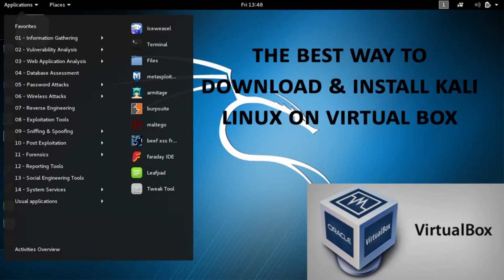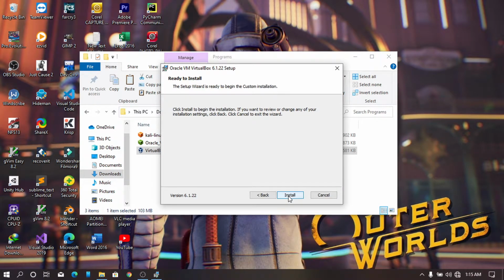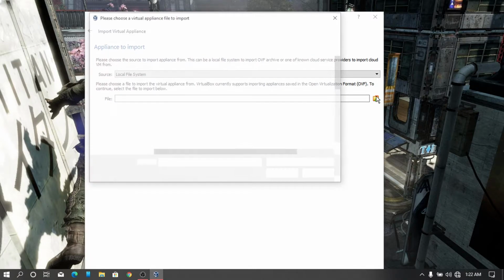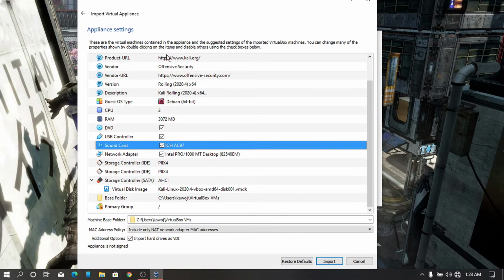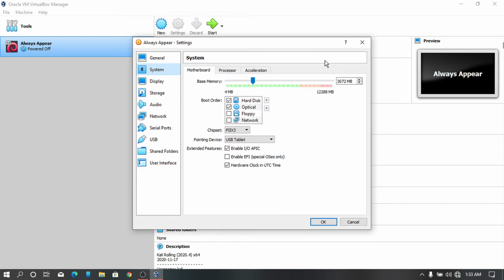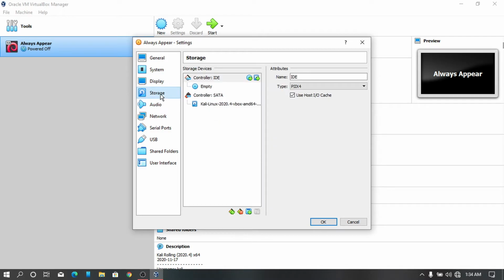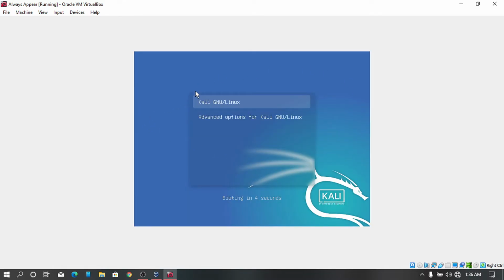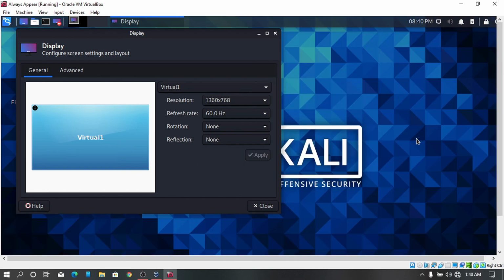Install Kali Linux on your Virtual Box on Windows [SOLVED] [Better] | Always Appear